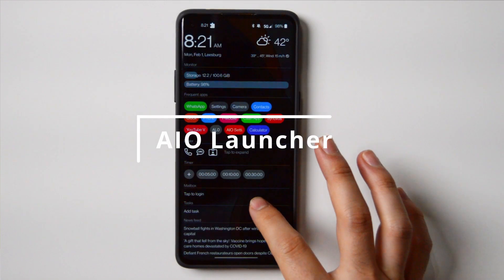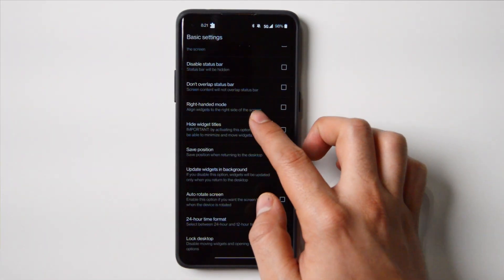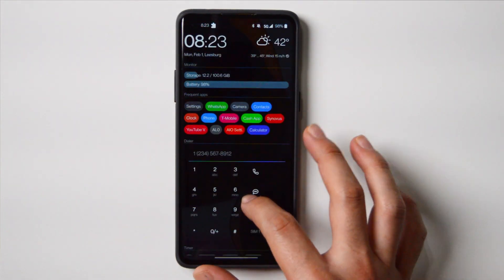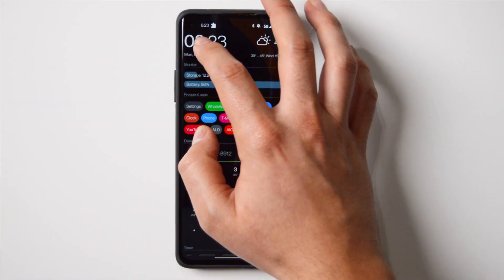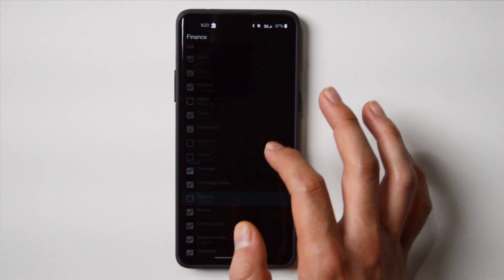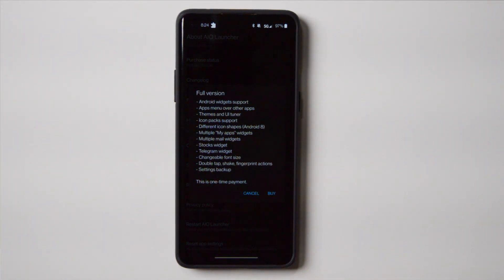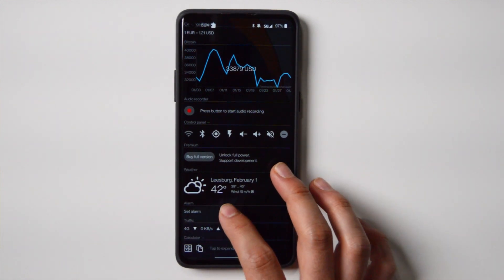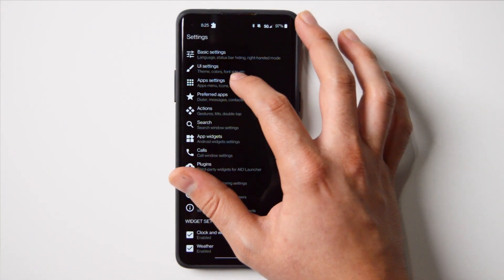AIO Launcher Review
AIO Launcher is a minimal launcher that allows you to get stuff done. The launcher has different widgets that can be customized and learned from. AIO Launcher is good for digital minimalists since it allows for a clutter free experience. A good option to reduce screen time :). AIO Launcher

AIO Launcher is a minimalist launcher for those who want to get stuff done. With a one page layer, aio launcher makes strides in being minimal, yet functional. It has different widgets with tools, not distractions and allows you to get more done!

Chapters⏲⏲:
0:00:00 Intro
0:00:22 Visually appealing and fast
0:00:55 Widgets and tools
0:01:33 Extra widgets with paid version
0:02:32 Final thoughts

Books 📚📚
The Shallows
7 Habits of Highly Effective People